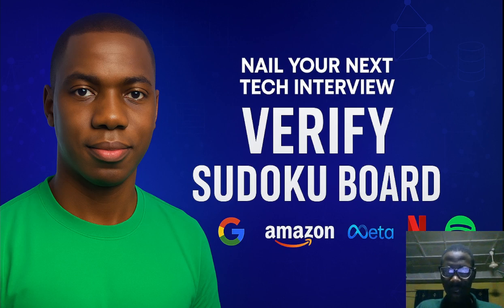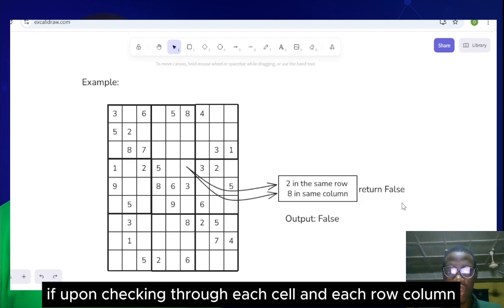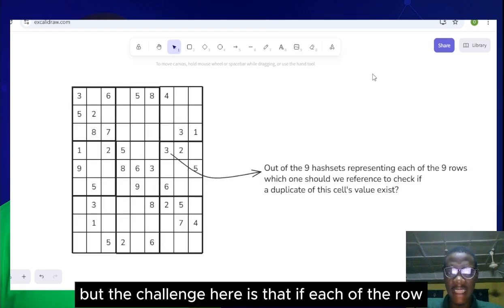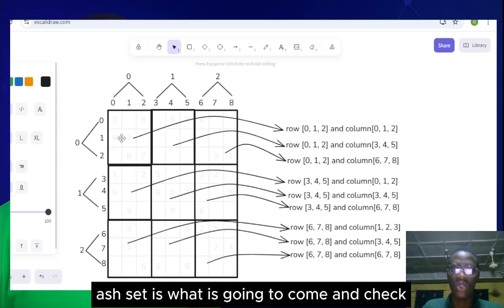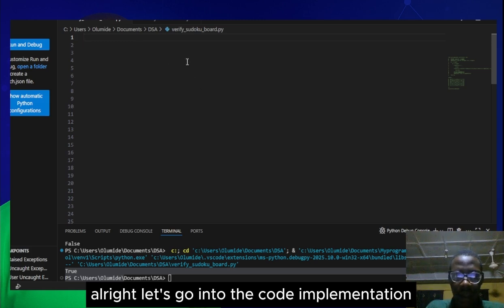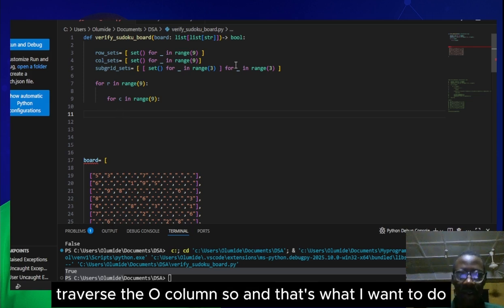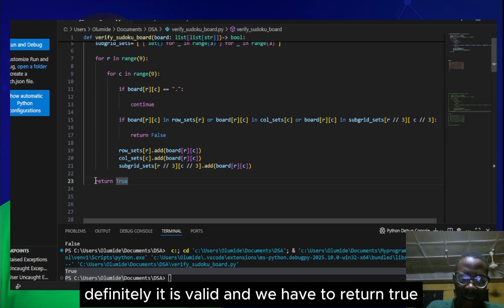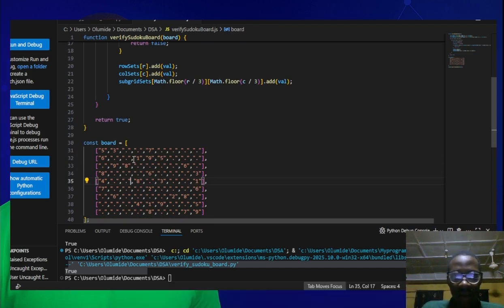Verify Sudoku Board DSA/Leetcode Problem step by step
Let’s unpack one of those deceptively simple coding challenges that often shows up in technical interviews — the Verify Sudoku Board problem.

It’s a classic question asked by companies like Google, Meta, Amazon, Microsoft, and plenty of other top tech firms.

You’re given a partially filled Sudoku board, and your task is to check if it follows Sudoku’s placement rules:

No repeated digits in any row.
No duplicates in any column.
No repeating numbers in any 3×3 sub-box.

Sounds simple? Here’s the catch — your code needs to be precise, fast, and crystal-clear.

Why This Problem Matters:

This is more than a rules-checking exercise — it pushes you to:

Think systematically: managing multiple constraints cleanly
Work with data structures like sets or hash maps for quick lookups
Avoid brute-force messiness and write concise, efficient logic
Implement clean loops and early exit conditions — something hiring managers always notice

Why It’s a Must-Know Skill:

Nailing problems like this strengthens your grasp on:

Efficient constraint validation — useful in real-world applications like form validation, data pipelines, and configuration checks
Handling grid-based data, which comes up in both interview problems and practical coding tasks
Writing bug-free code under pressure

What You’ll Learn From This Video:

A step-by-step guide to checking Sudoku validity
The best practices to write clean, readable solutions
Tricks to avoid common pitfalls that cause interview mistakes
Simple techniques to debug your logic quickly

If you’re aiming to stand out in coding interviews and build bulletproof logic for real-world projects, this is one pattern you should master early.

Tune in, practice along, and share your progress!

Ask ChatGPT